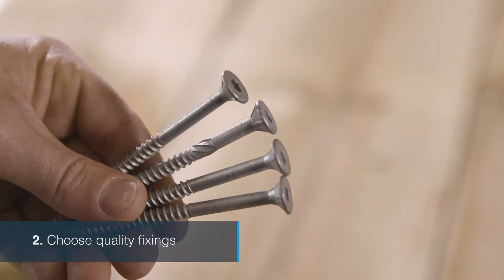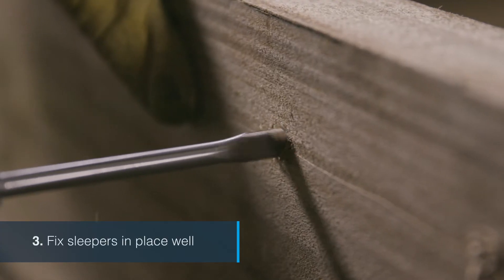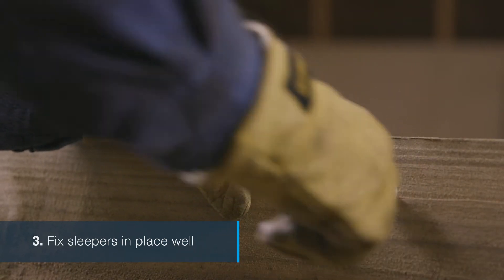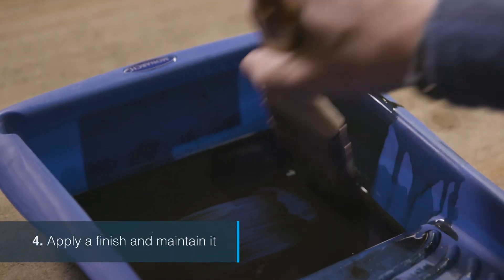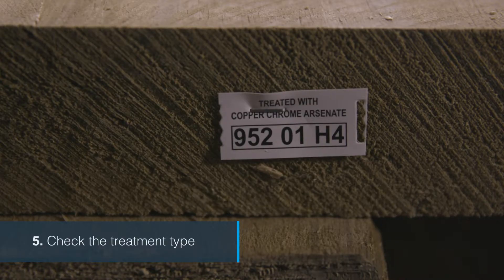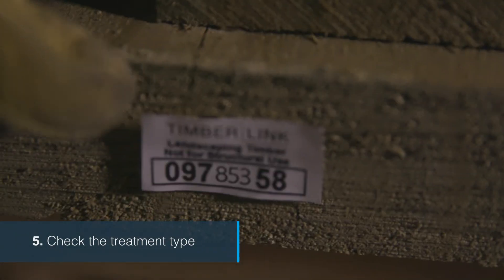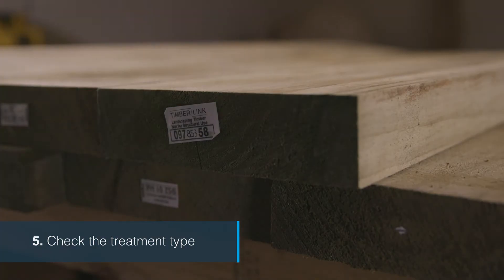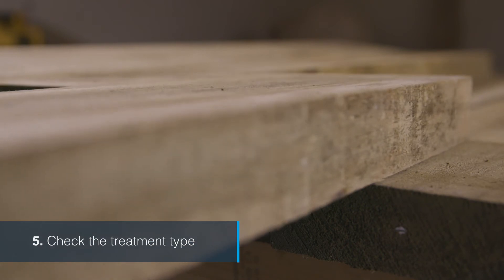Five DIY tips for sleepers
Timberlink brings you 5 DIY tips for installing sleepers

Timberlink. Made of Tasmania.